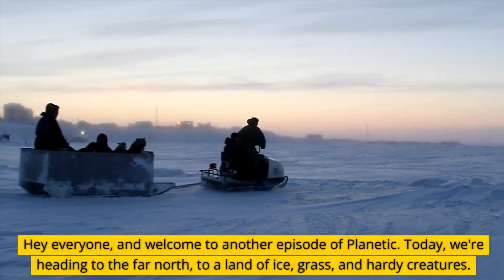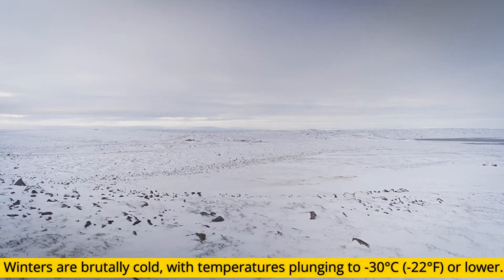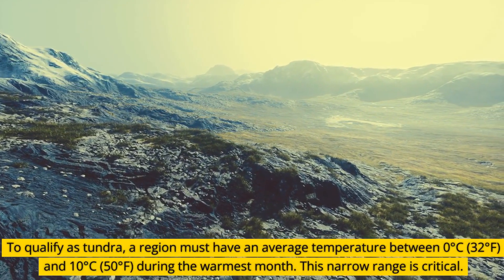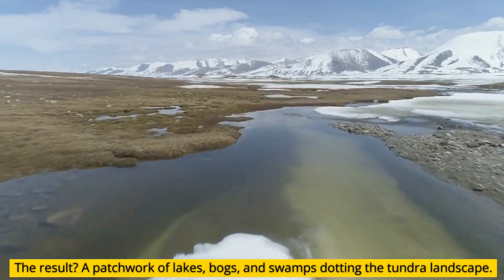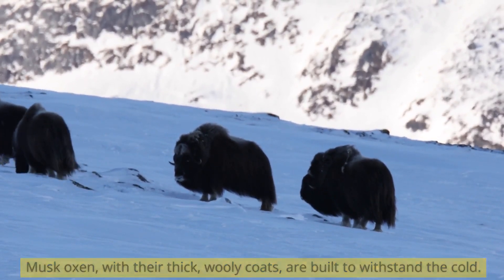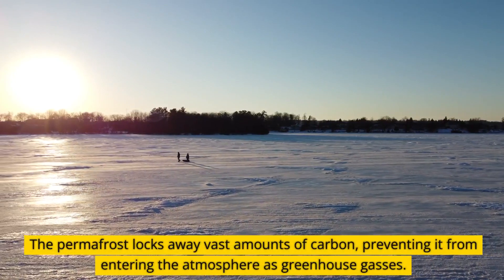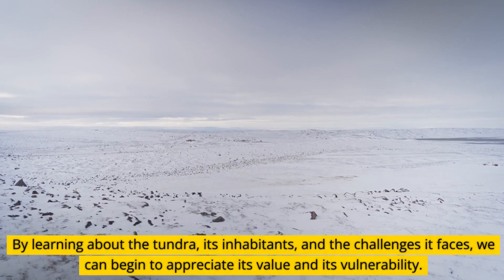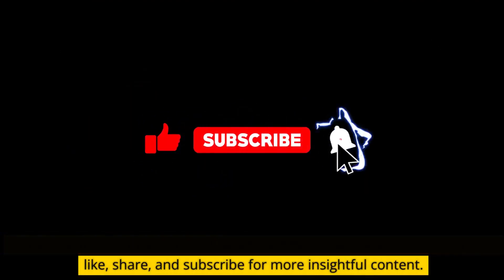The Tundra Climate - Climates #2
Embark on a fascinating journey to the arctic tundra with Planetic! Discover the unique characteristics of this frigid biome, from its hardy plants and iconic wildlife to the challenges it faces in a changing climate.

Chapters.

0:00 intro
0:55 temperature
1:27 permafrost
1:44 life in tundra
3:14 protect this ecosystem
3:48 outro